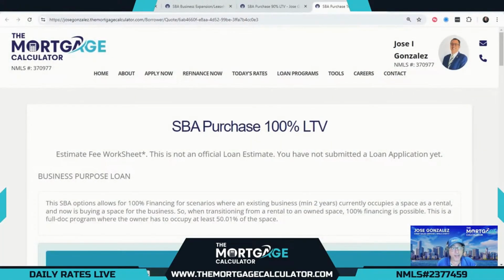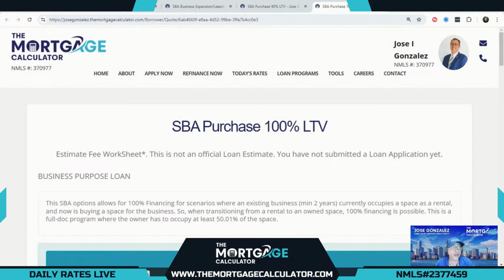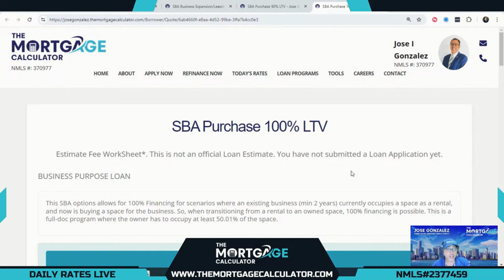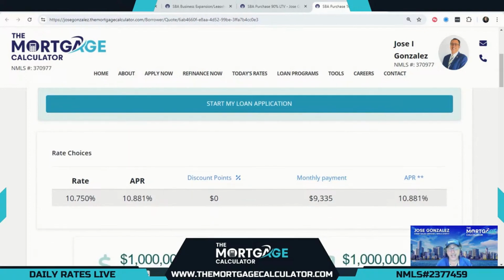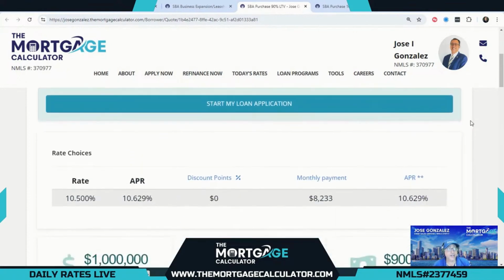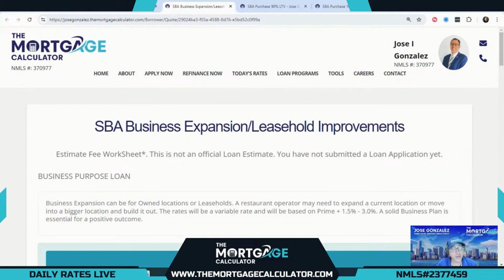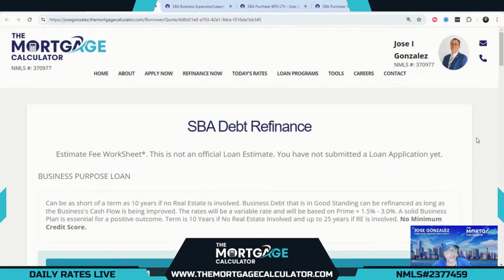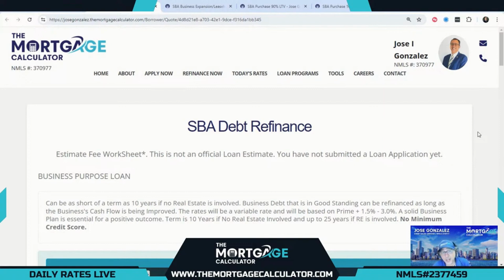SBA LOANS 101: Success To Boosting Your Business Fast!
Are you a business owner looking for the right financing to grow your company?  In this video, we break down SBA Loans 101 to help you understand how these unique loans can provide the boost your business needs—fast! Learn everything about Small Business Administration (SBA) loans, including key options like SBA 7(a) loans, SBA 504 loans, and SBA microloans, designed to support small businesses like yours. We'll guide you through the benefits, the qualification process, and how to secure the best terms for your needs. Whether you’re expanding, purchasing equipment, or need working capital, SBA loans are a flexible way to finance your business goals. Get ready to empower your business with this essential guide!